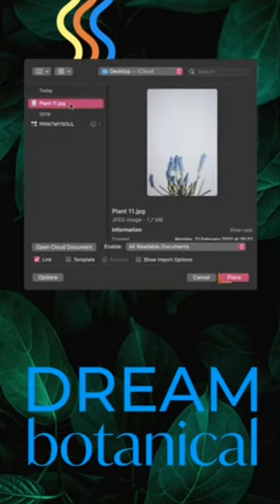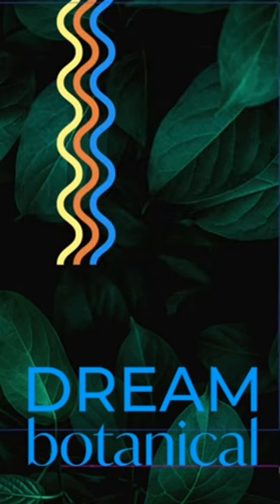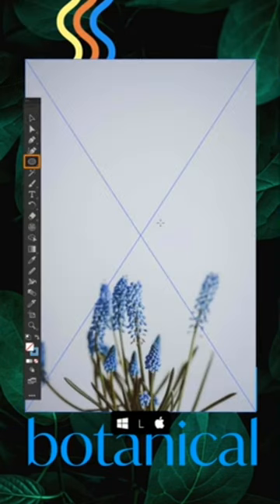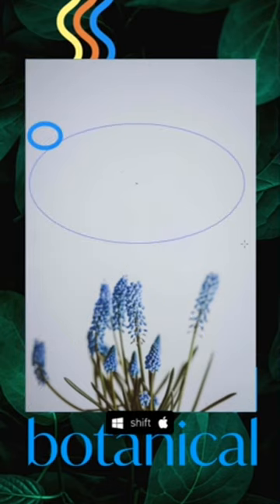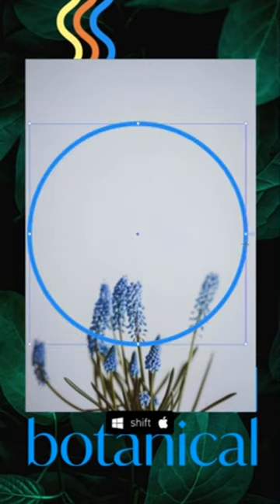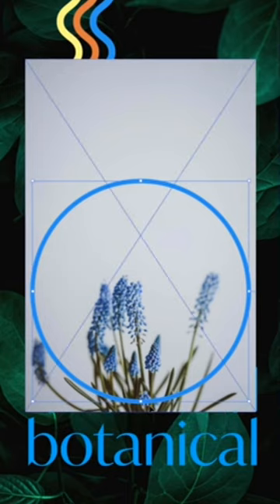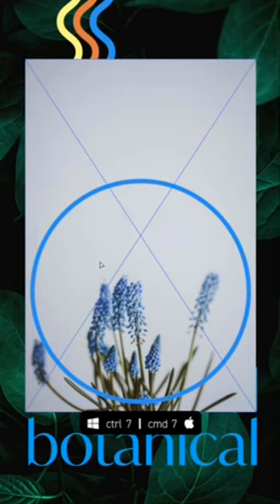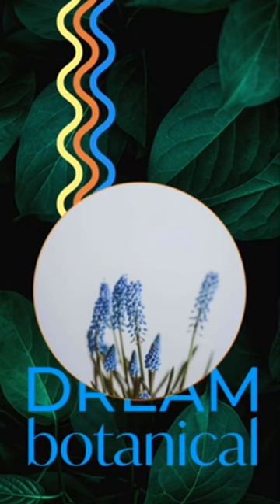Hide part of an image using Illustrator Clipping Masks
Learn how to hide part of any image using Illustrator Clipping Masks!✨

Difficulty: 🟢 Easy ✨